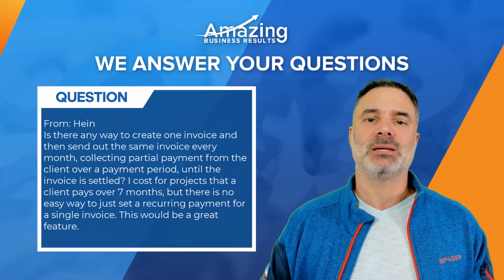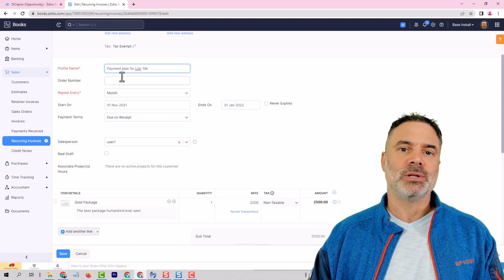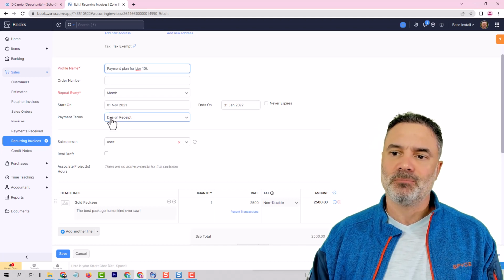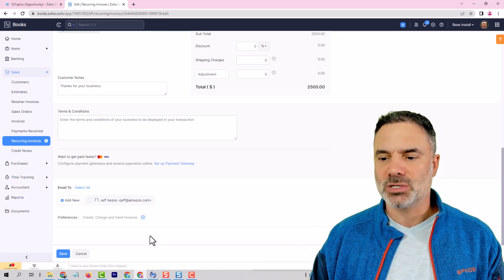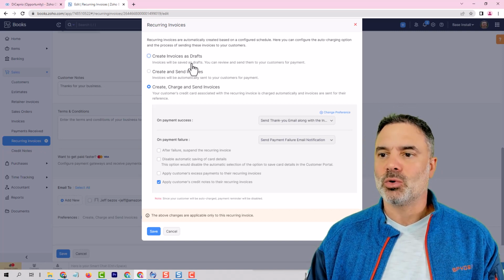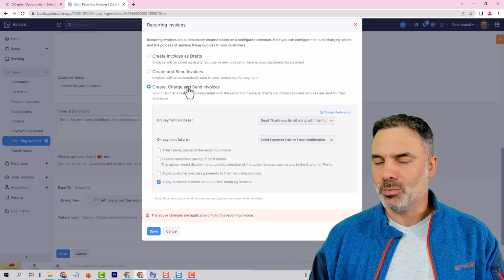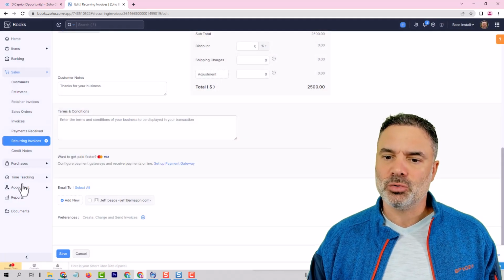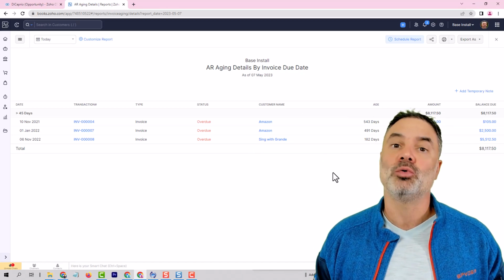How To Generate Recurring Invoices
At Amazing Business Results, we excel at crafting solutions that are precisely tailored to our client's business needs. Our approach involves extracting client business requirements and translating them into custom Zoho systems that are unique to their business. We also provide comprehensive Zoho development and training services to ensure that employees are using the systems correctly.

My Book